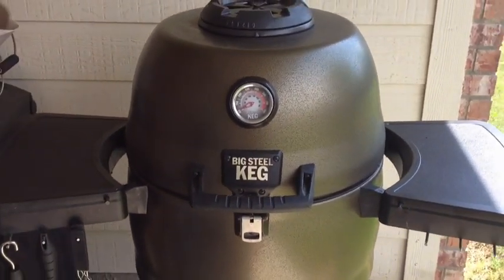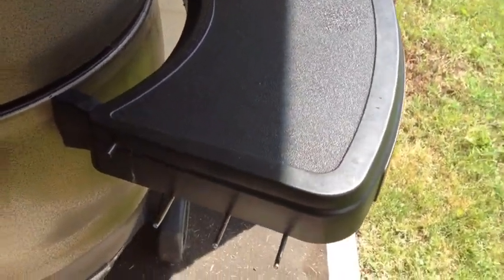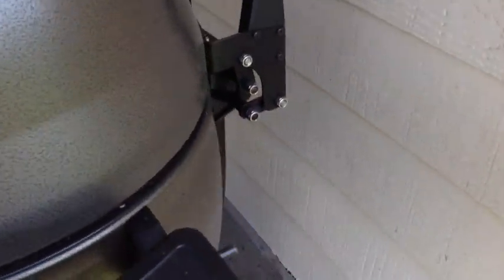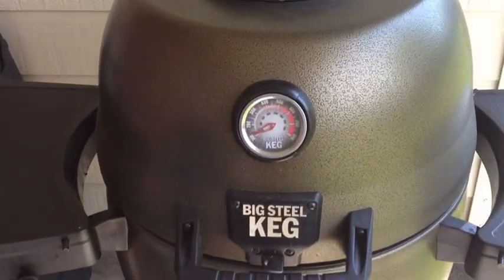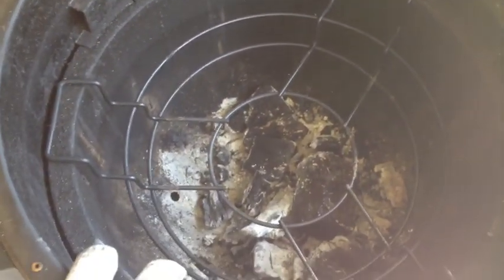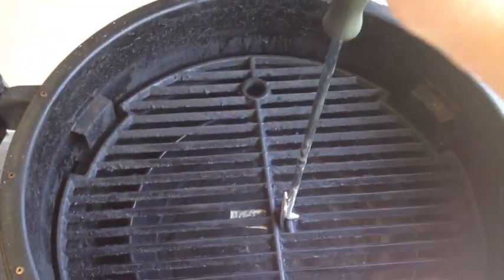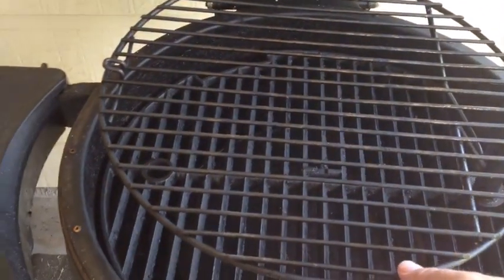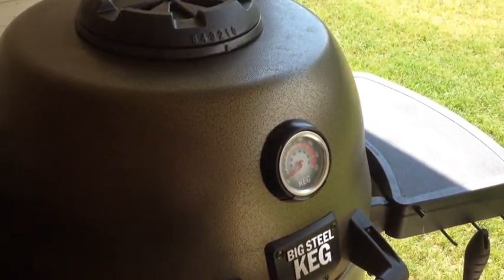Overview Of The Big Steel Keg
Description of The Big Steel Keg